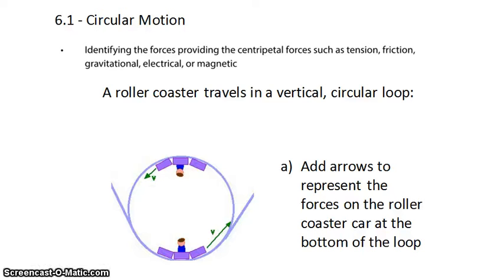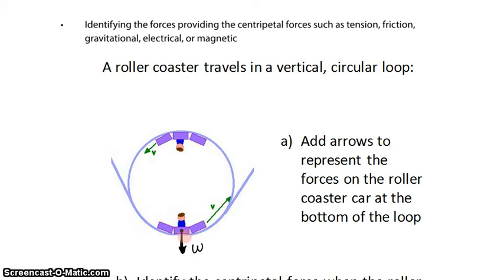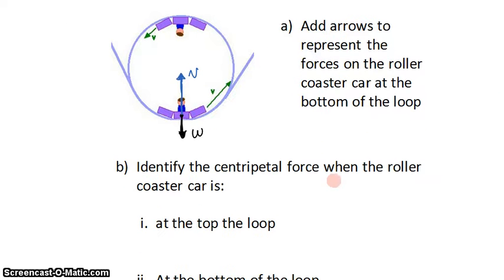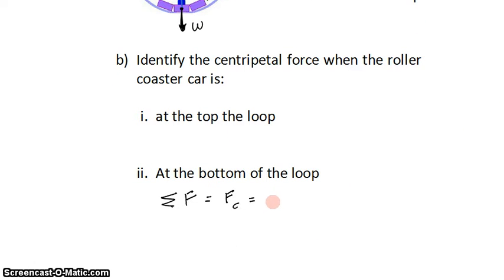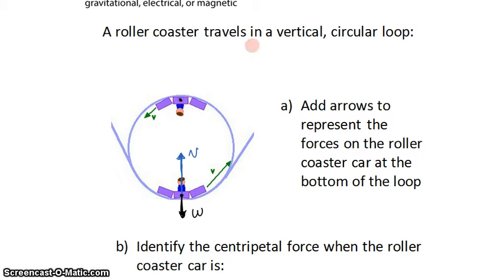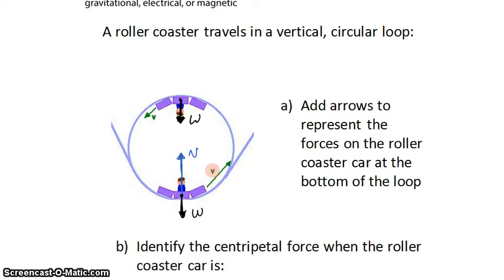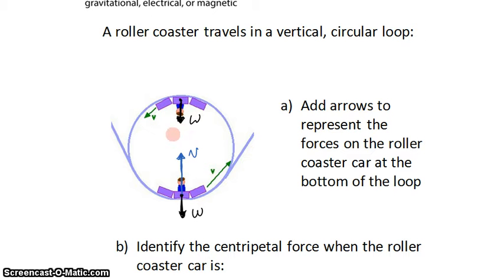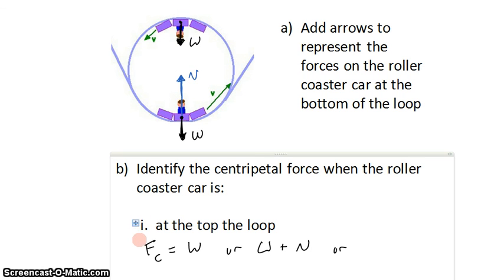6-1 Forces in Circular Motion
IB Physics Topic 6: Circular Motion and Gravitation